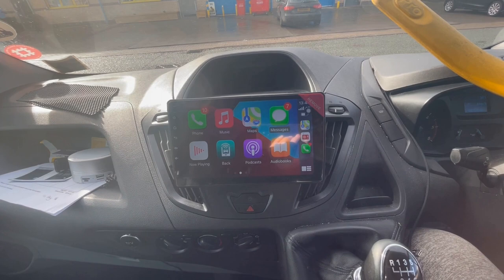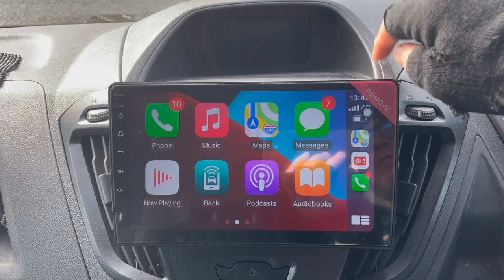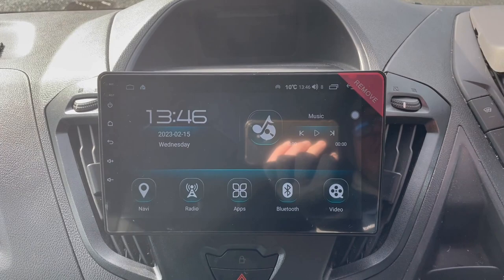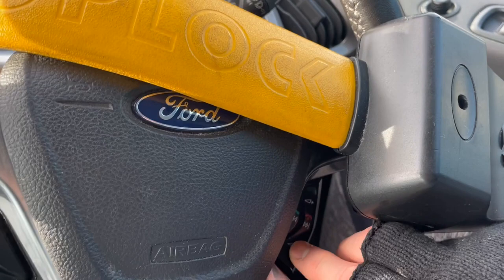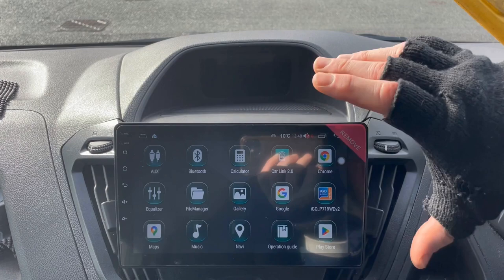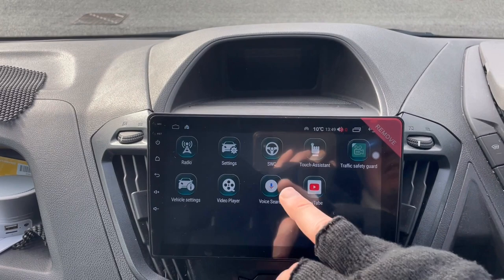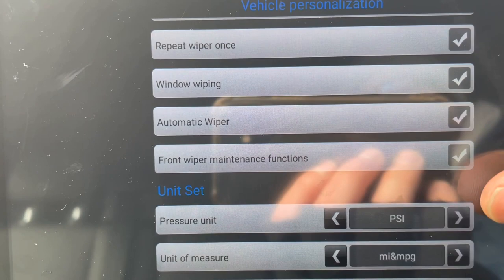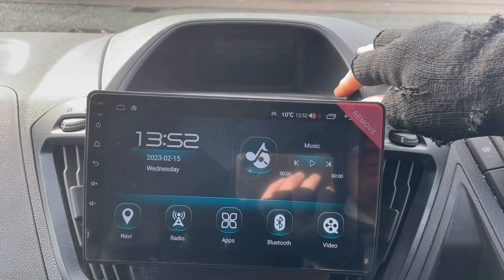Ford Transit Custom | 2013-21 | OEM Style Android Head Unit SHOWCASE | Wireless CarPlay/Android Auto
Hi all, here's an installation from last Wednesday, this is an OEM-style system for the Ford Transit Custom, and it's a cracking upgrade, we even put in a rear camera for the customer.

This system is the 9456 and it has several features you're gonna want to have in your Transit as well. This system fits the 2013-21 Ford Transit and Tourneo, and is a great addition to the car!

This system has 4/64GB of RAM and ROM as well as an 8-Core Processor, meaning it's a very quick system once installed, it works with the wheel controls.

The system is running on Android 12.0 OS meaning you have access to the Google Play store to download all your favourite applications, like Spotify, Waze, Amazon Music and more directly onto the system for on-the-move usage!

The system also has built-in Wireless Apple CarPlay/Android Auto for increased communication between the system and your phone, transferring the apps over onto the system for Messages, Calls, Music and Maps all via the Bluetooth Connection and your phones DATA!

Intro/Outro Music: ♪ Onion (Prod. by Lukrembo)